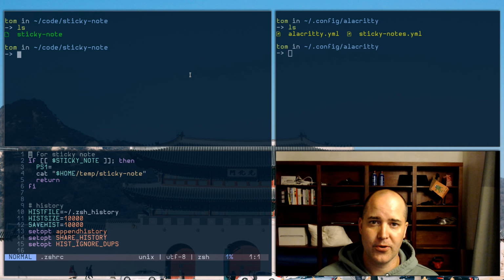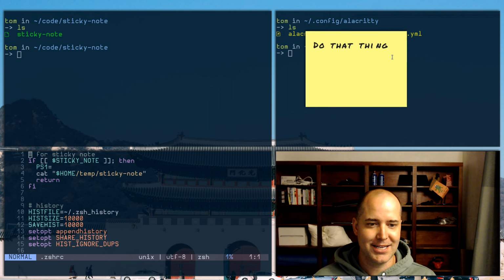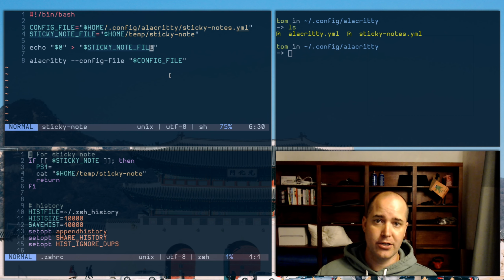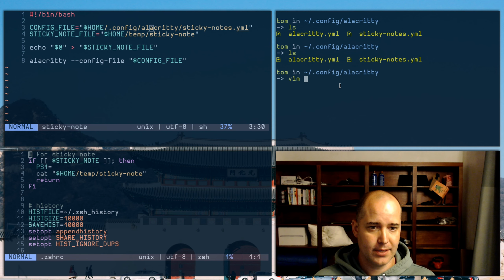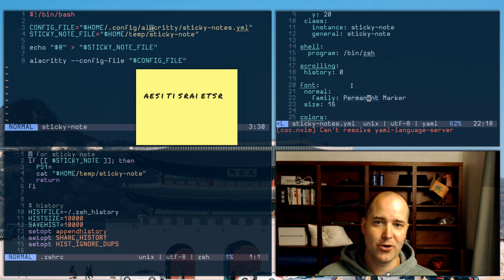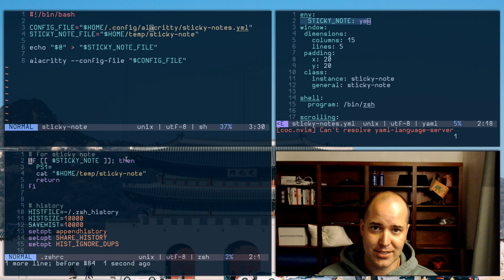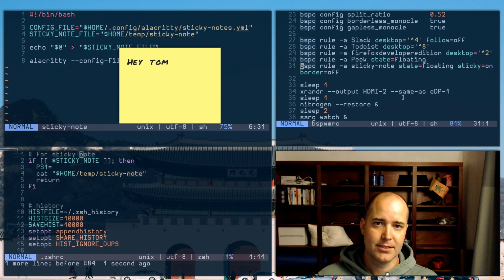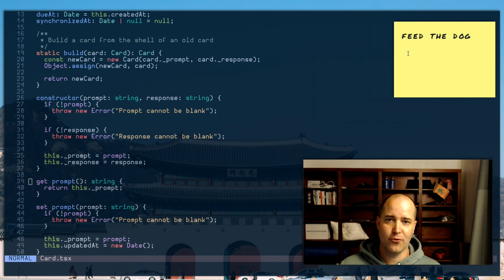Sticky Notes in your tiling window manager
The other day I needed a sticky note, so I built one.